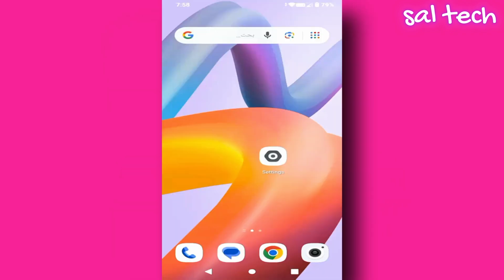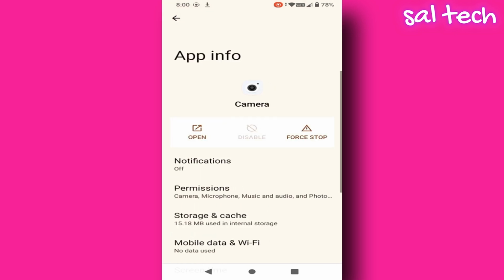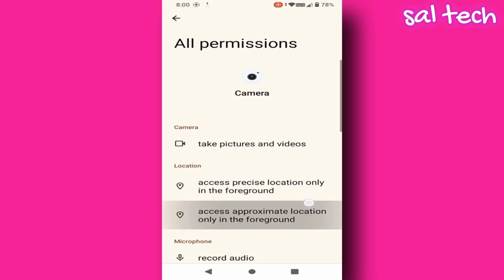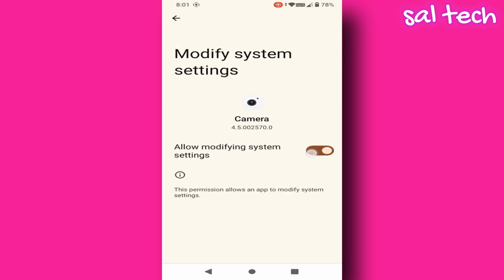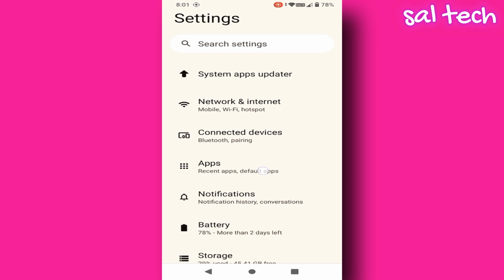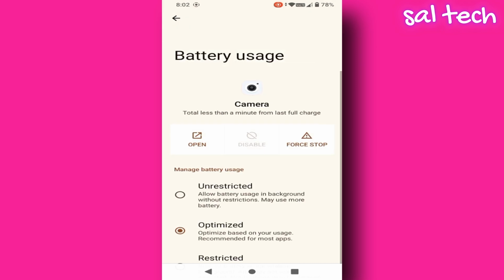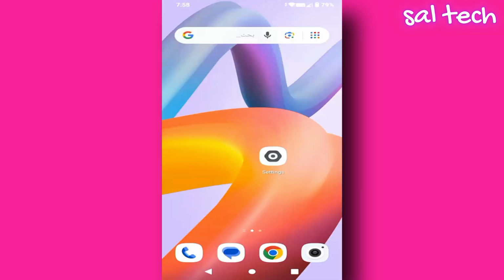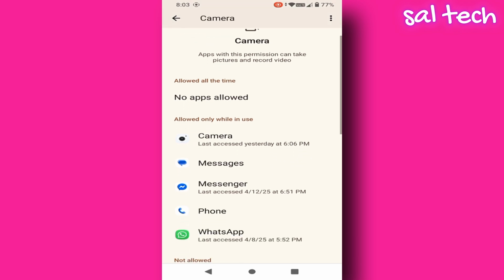Your Camera Is Always Watching! Disable This Dangerous Setting NOW 🔒📷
Your phone's camera could be watching you — even when you're not using it! 😱
Most people don't realize how easily apps can access your camera without permission.

In this video, I’ll show you:

🔍 The hidden Android camera settings you MUST turn off
📱 How to stop background camera access on Android 11, 12, and 13
🚫 How to revoke permissions from spying apps
🔐 The ultimate fix to protect your camera privacy — without installing anything!

Stay safe, stay smart — and regain control of your own phone.
These are the settings no one is talking about... until now.

👇 Have you ever noticed your camera light randomly turning on?

👍 Like if you care about your digital freedom